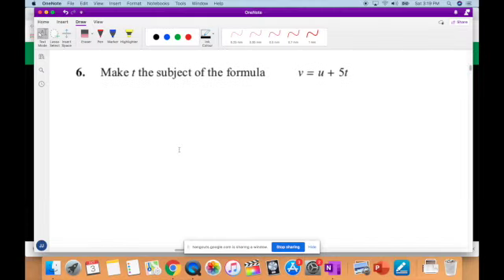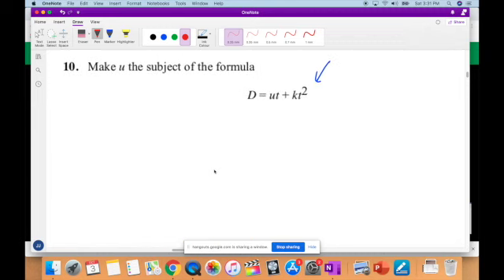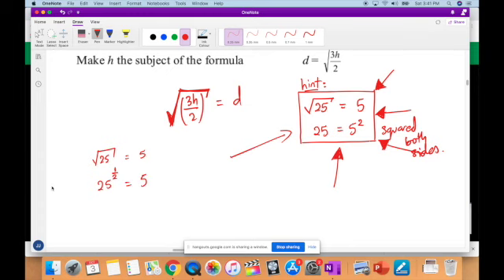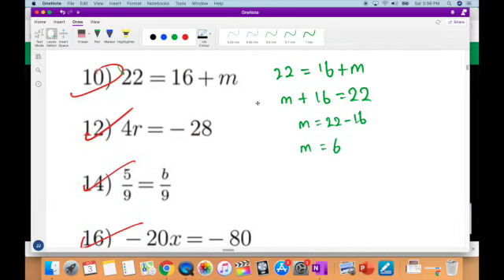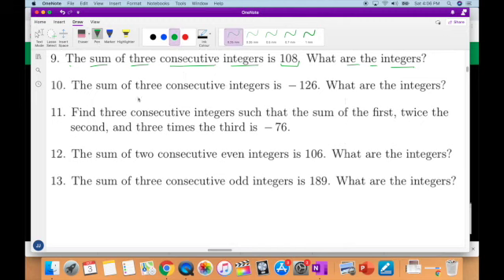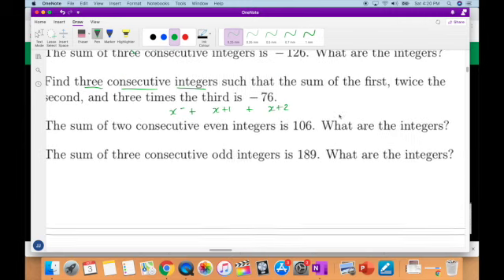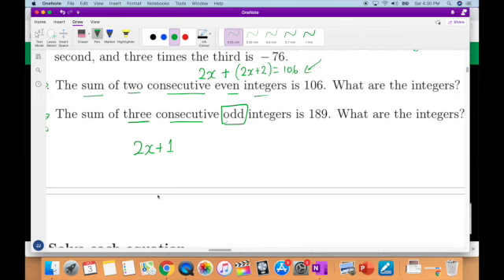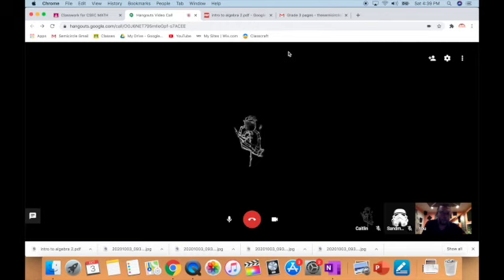10. CSEC MATHEMATICS: Algebra, Subject of the Formula.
Algebra: Subject of the formula